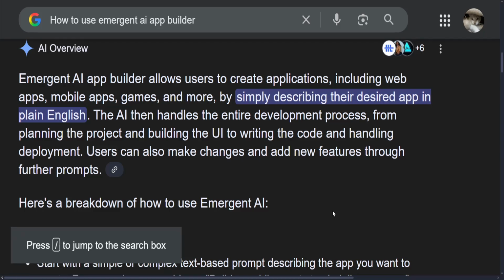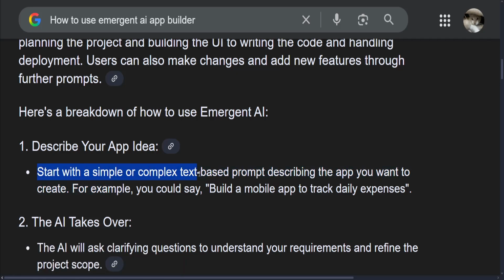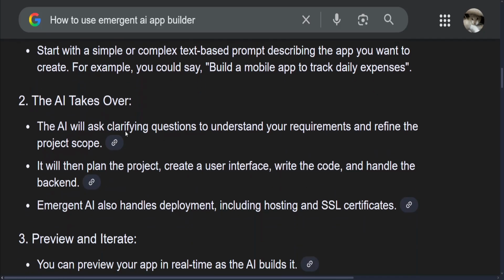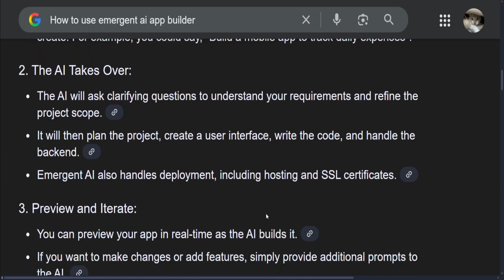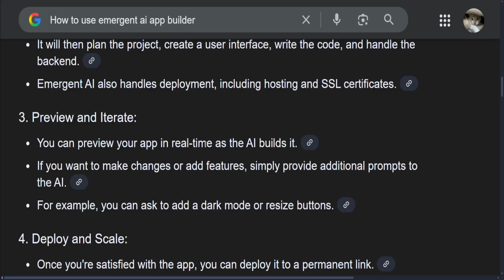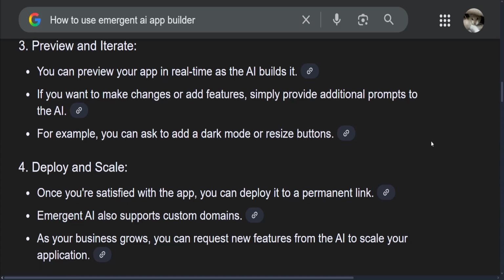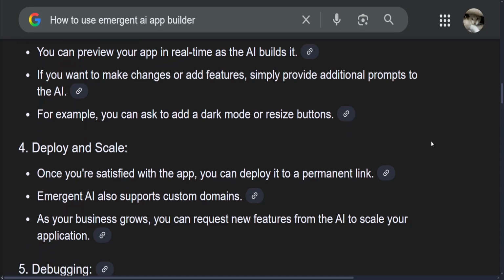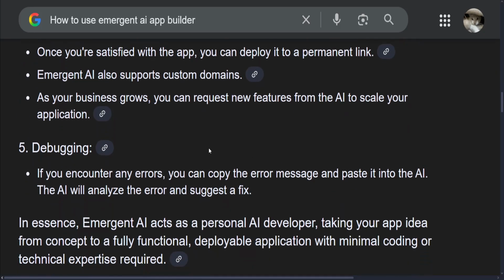How To Use Emergent AI App Builder (Step By Step)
📱 In this video, I’ll walk you through How To Use Emergent AI App Builder step by step.

Timestamps
0:00 Intro
0:07 Tutorial